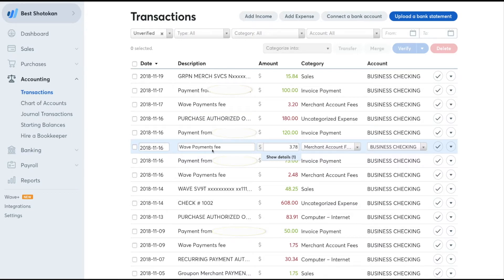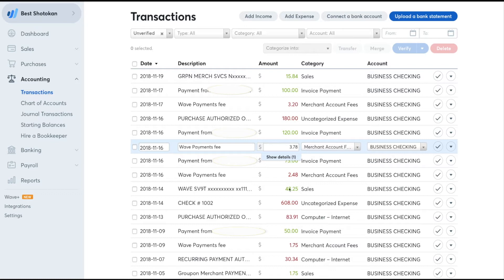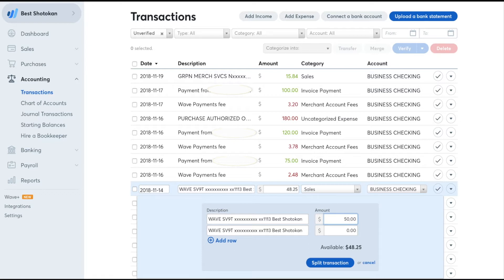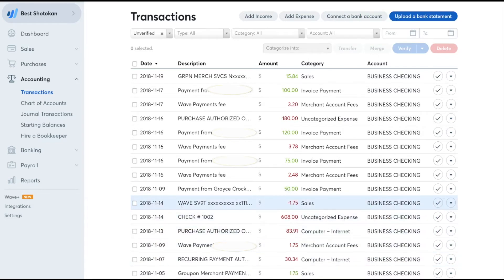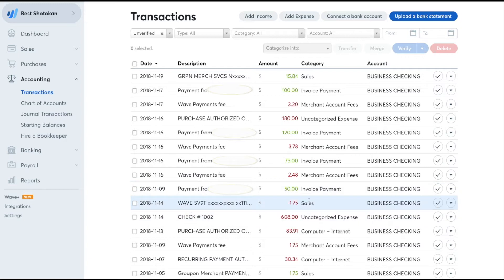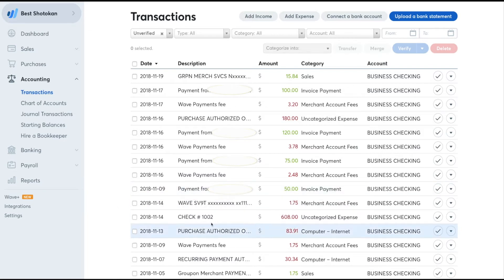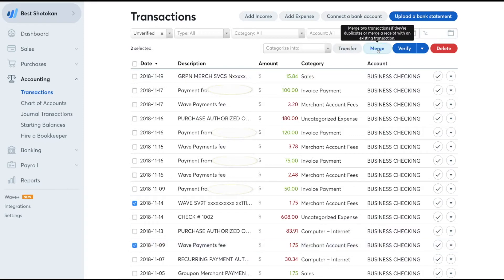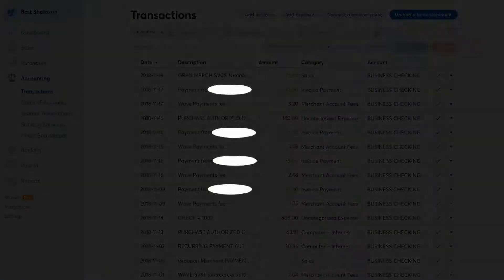How to split journal entries and merge duplicates in wave accounting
How to split journal entries and merge duplicates in wave accounting. In wave accounting when you send out an invoice create a journal entry that shows income of the total. Then when the payment hits it shows a journal entry minus the credit card processing fee. And now you have a duplicate journal entry that dose not match so you have to do some creative accounting to match and merge your sales and merchant fees